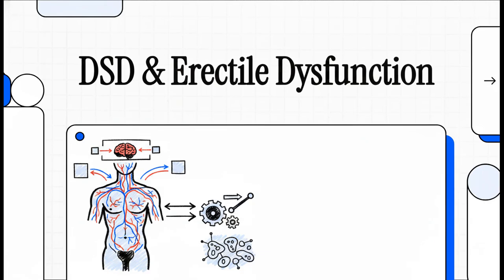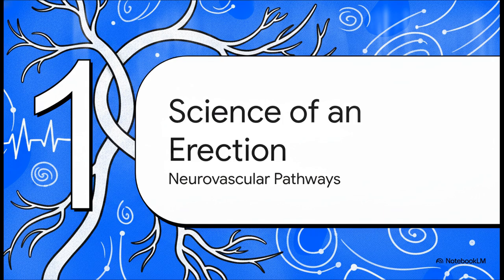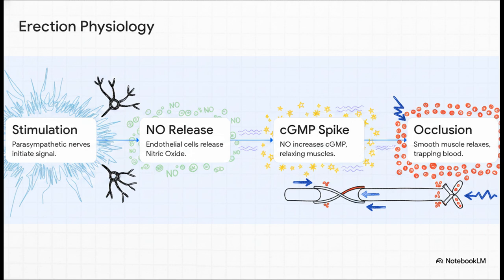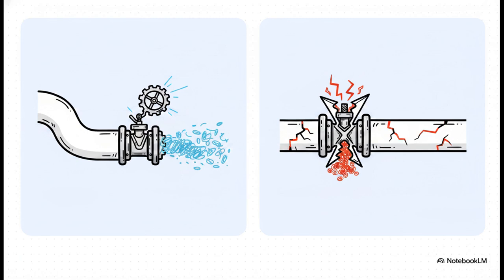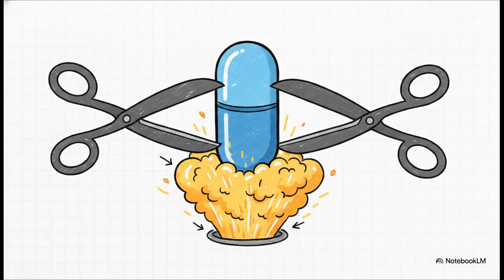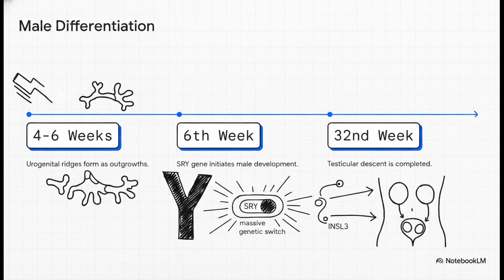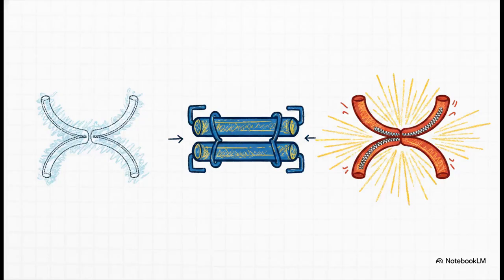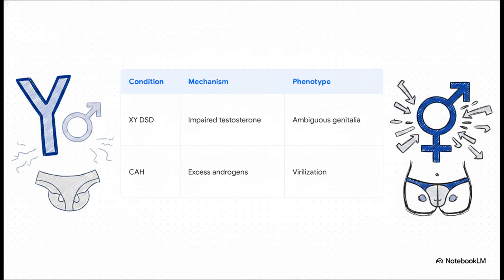Disorders of Sexual Development and Erectile Dysfunction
Sexual function and anatomical development rely on a perfectly timed, delicate neurovascular and hormonal dance. In this video, we break down Erectile Dysfunction (ED) and Disorders of Sexual Development (DSD) from first principles. We strip away the stigma to focus on the exact physics of a normal erection. You will see how parasympathetic nerve terminals release Nitric Oxide (NO) into the endothelial lining, triggering a massive intracellular spike in cyclic GMP (cGMP). This acts as a molecular switch, forcing rapid smooth muscle relaxation and allowing the cavernosal arteries to violently engorge with blood while simultaneously compressing venous outflow.

We then explore the mechanical failure in Erectile Dysfunction. We detail how chronic conditions like diabetes and hypertension physically destroy the endothelial lining, impairing NO release and leaving the vascular switch stuck in the "off" position. You will understand the exact pharmacological mechanics of how PDE-5 inhibitors work—not by creating erections out of nowhere, but by mechanically blocking the enzyme that degrades cGMP, thereby artificially prolonging vasodilation. Finally, we map the developmental programming of sexual differentiation. We explain how specific genetic variations—like the loss of the SRY gene in Swyer Syndrome, or the enzymatic block preventing DHT conversion in 5-alpha reductase deficiency—mechanically alter the trajectory of fetal tissue into atypical internal and external genital structures.

Key highlights of the video:
The exact neurovascular physics of an erection, focusing heavily on the Nitric Oxide, guanylate cyclase, and cGMP signaling cascade.
How systemic endothelial dysfunction mechanically destroys the vascular switch, resulting in Erectile Dysfunction.
The targeted pharmacological mechanics of PDE-5 inhibitors and how they manipulate the cGMP degradation cycle.
The genetic and hormonal first principles underlying congenital Disorders of Sexual Development, including 5-alpha reductase deficiency and Congenital Adrenal Hyperplasia.